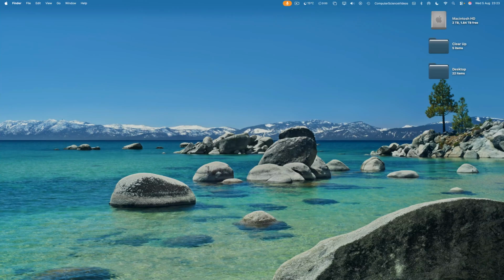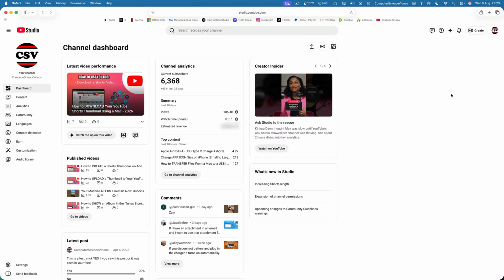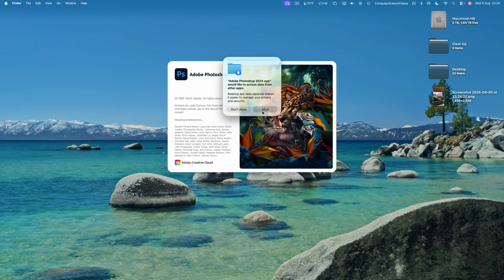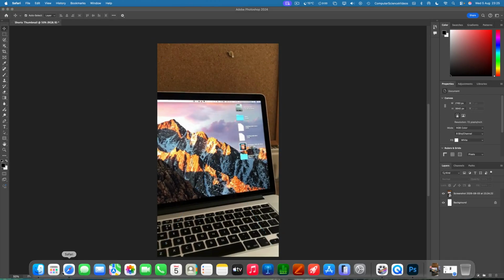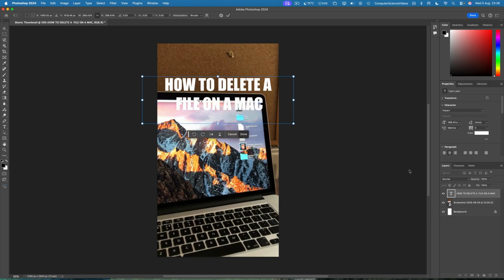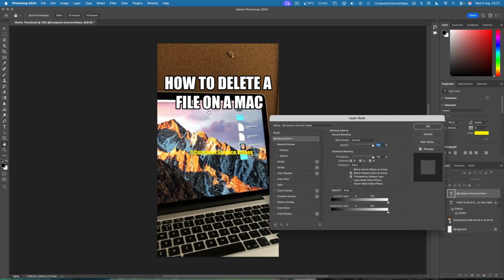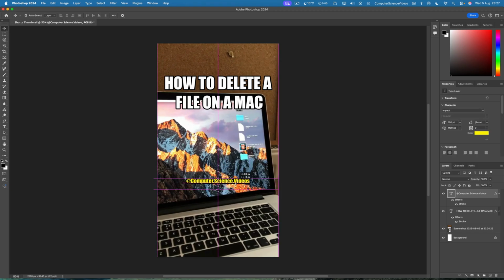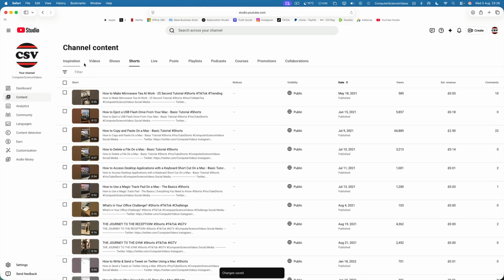How to CREATE a Shorts Thumbnail in Adobe Photoshop Using a Mac - 2026